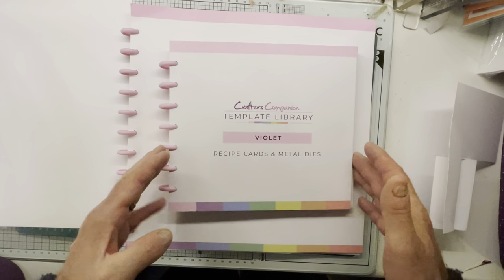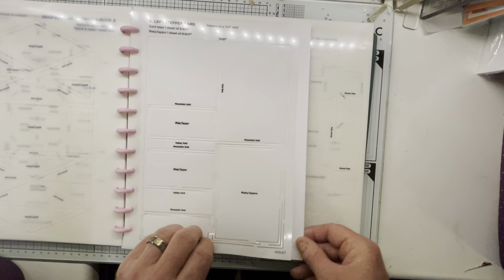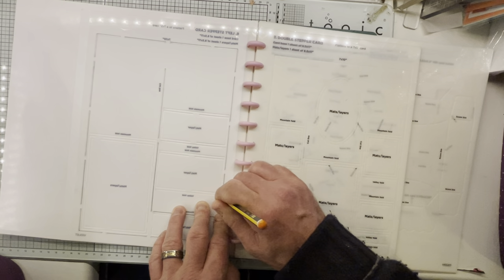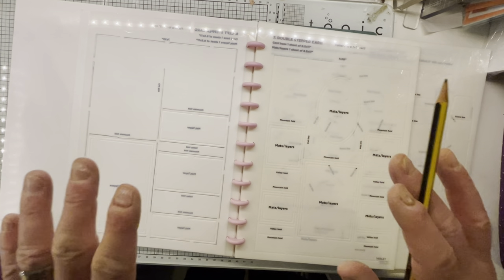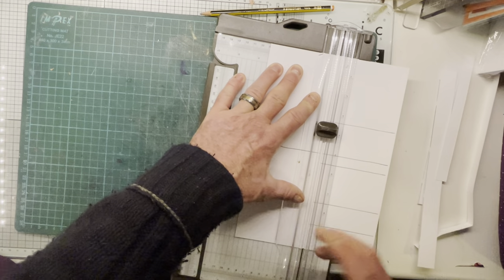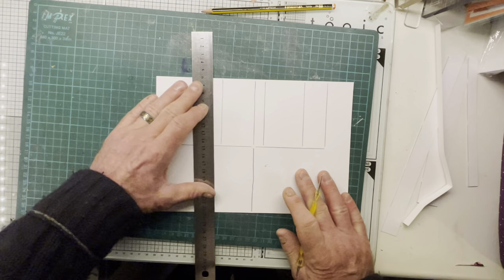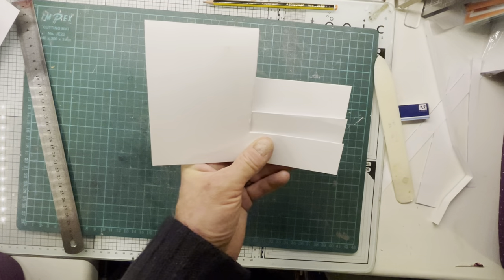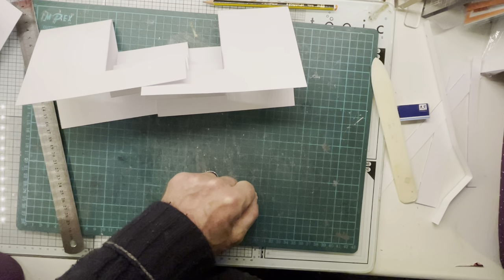Card 2 from Crafters Companion Template library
Card 2 form Crafters Companion Template library side step card.